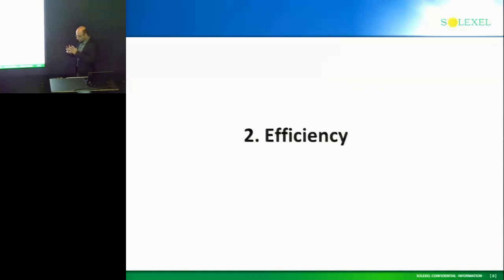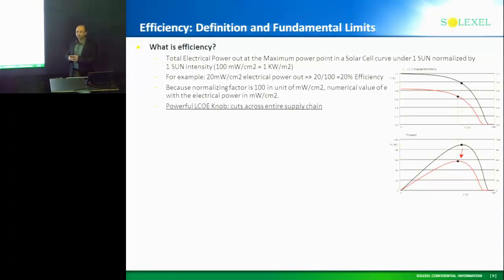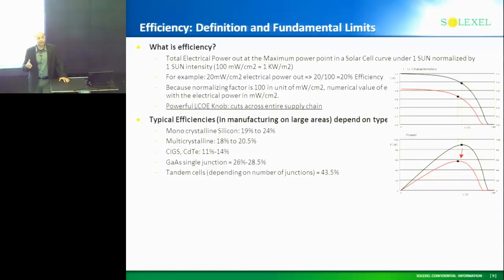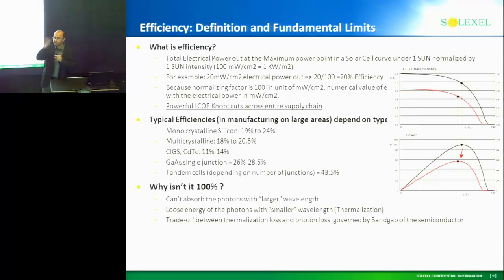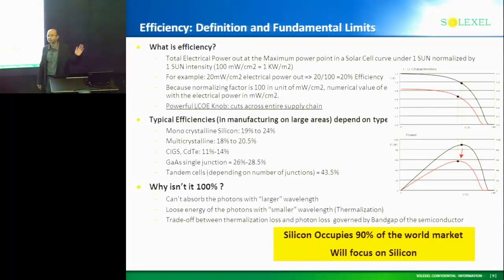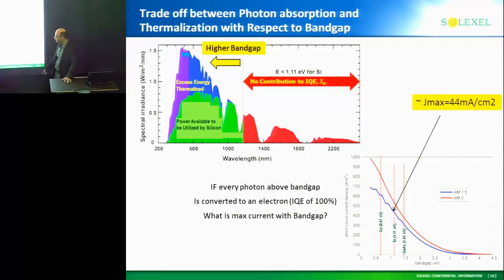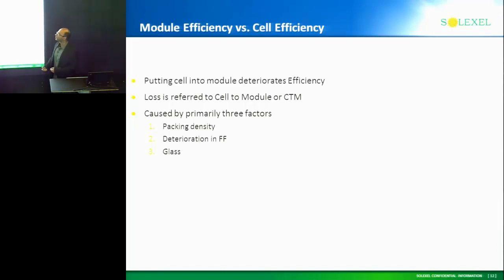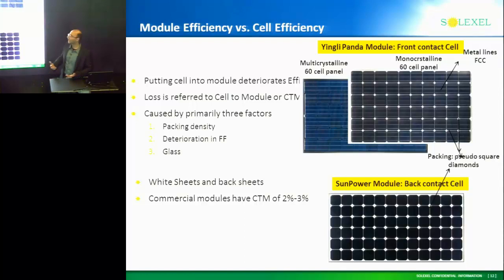Dr. Pawan Kapur- Solar Cell Efficiency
Pawan emphasizes on the importance of efficiency for silicon solar cell modules

Talk given by Dr. Pawan Kapur (Solexel) at Stanford University for EE 237: Solar Energy Conversion taught by Dr. Aneesh Nainani